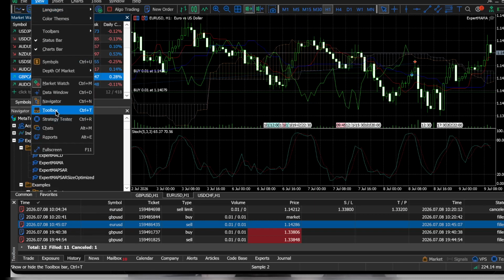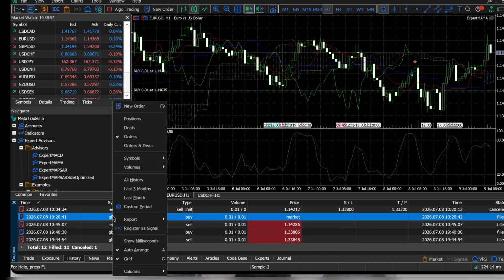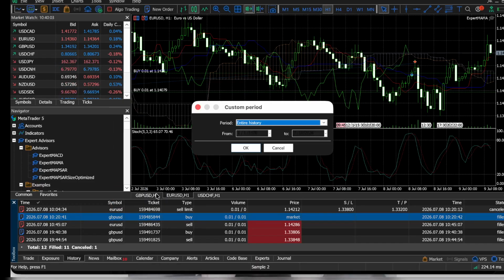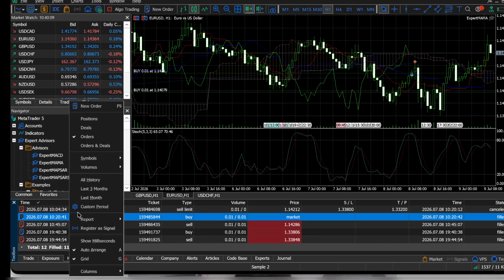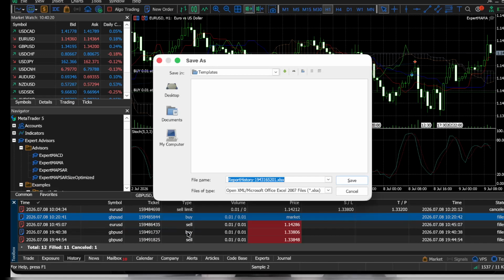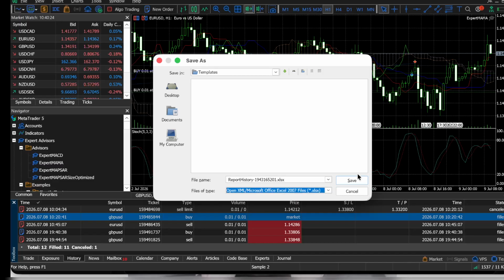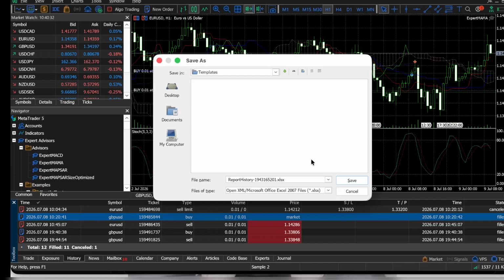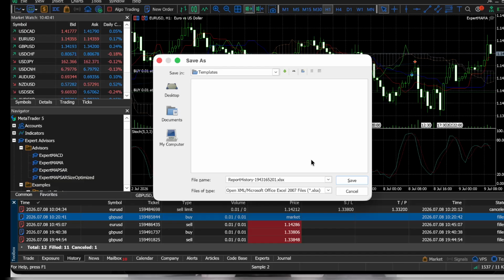How to Record Trades on MetaTrader 5 [2026 Guide]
Today we cover how to record trades on MetaTrader 5.